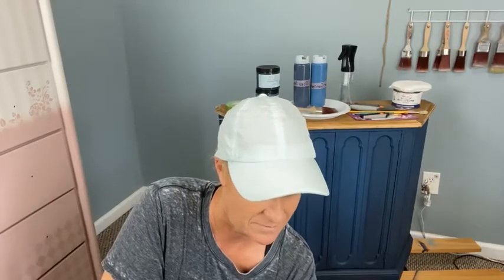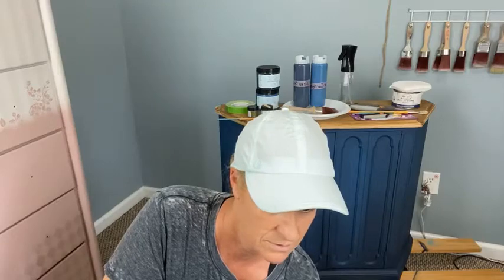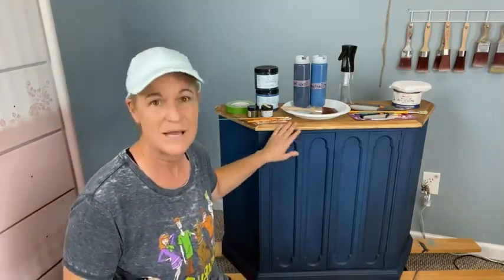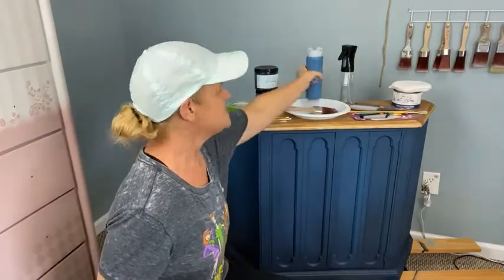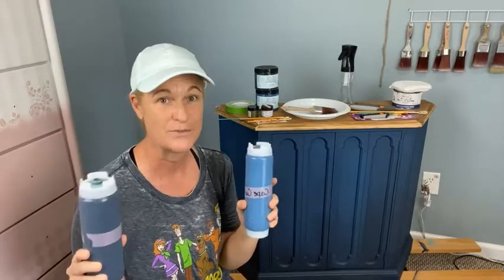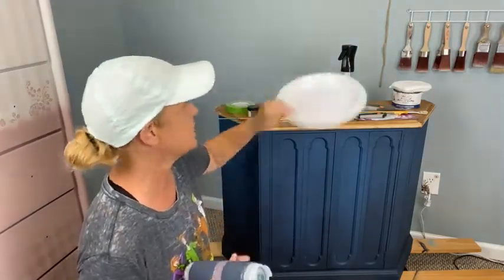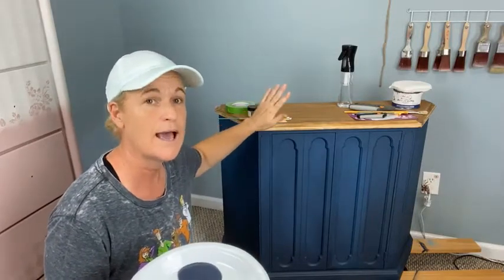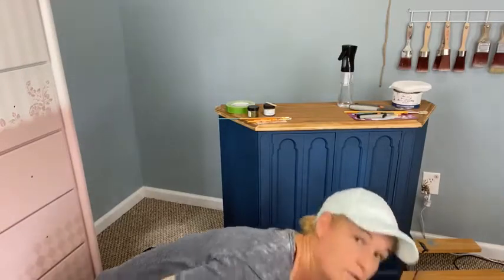Silk Deep Sea and Cape Current Finish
Layered Light Blend with Dixie Belle Silk Mineral All in One Paint in Deep Sea and Cape Current. Including Tips for Lining with Gemstone Mouse and Staining with Espresso No Pain Gel Stain.